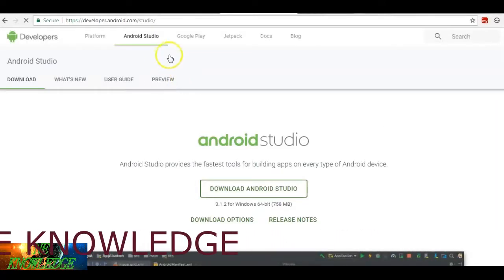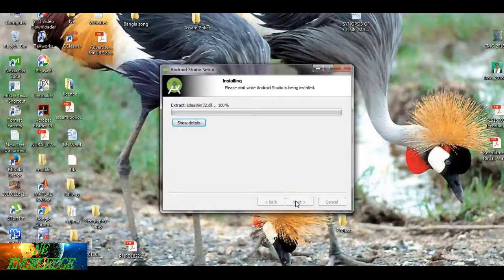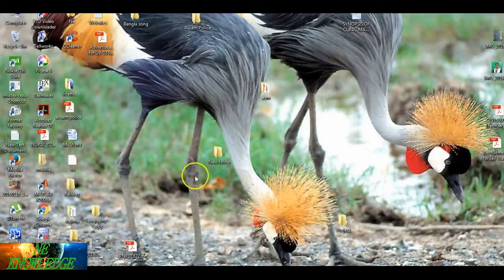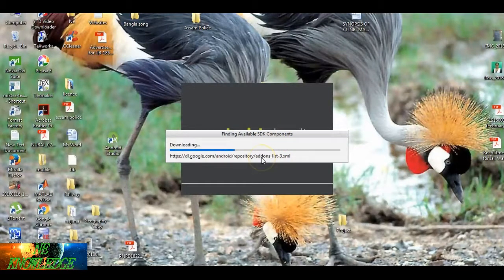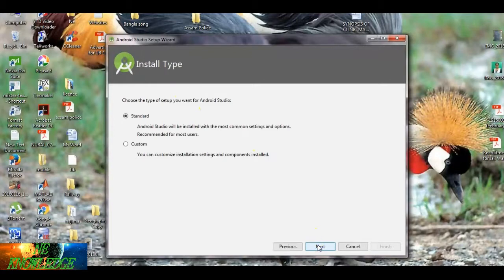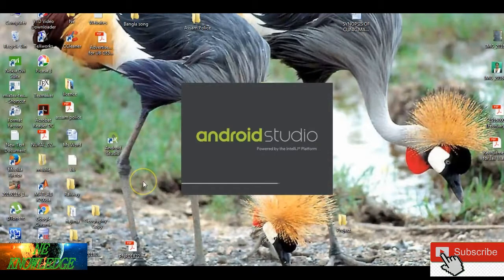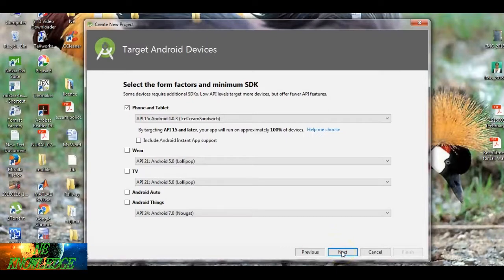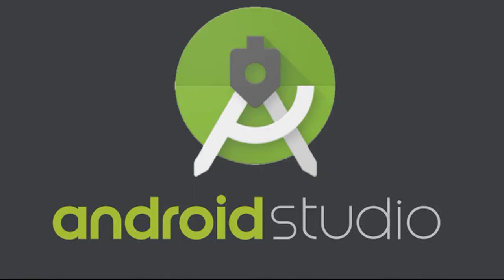HOW TO DOWNLOAD AND INSTALL ANDROID STUDIO